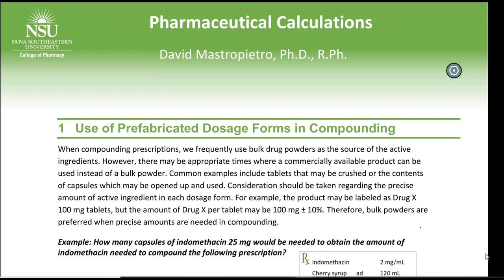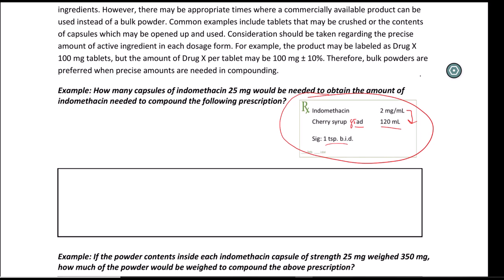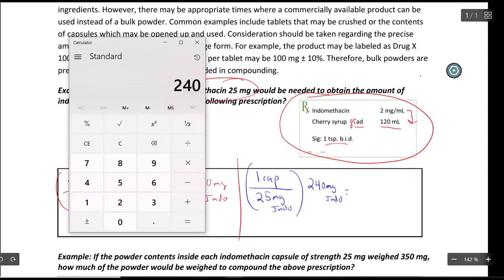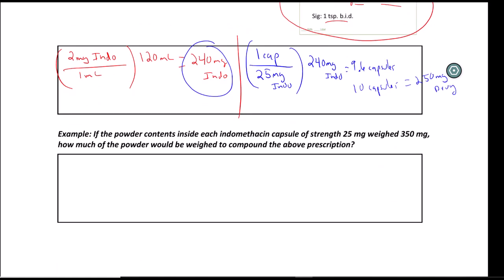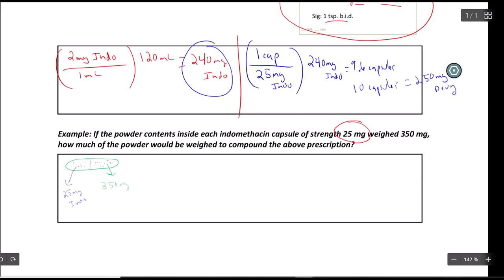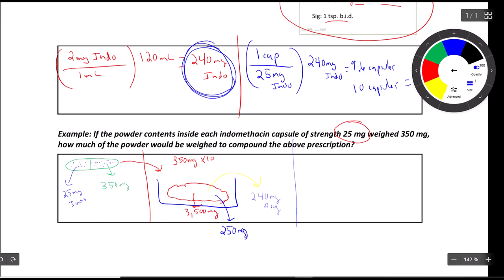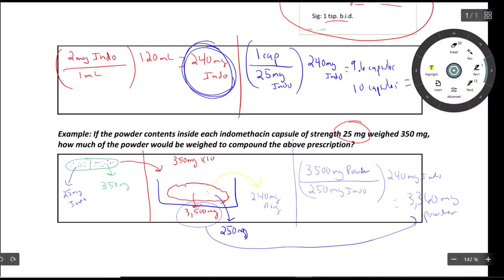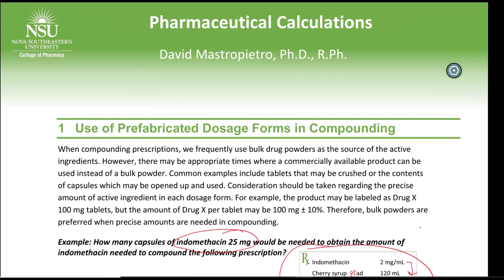Compounding Calculations Using Prefabricated Dosage Forms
Explore the practical applications of these calculations in real-world pharmacy scenarios, ensuring you're well-prepared for daily practice.

-SORRY FOR THE POOR AUDIO, I WILL RECORD NEW VIDEO SOON-